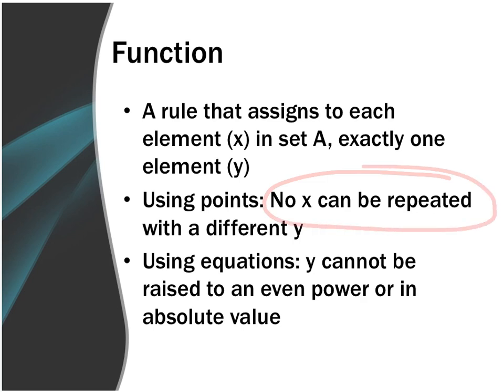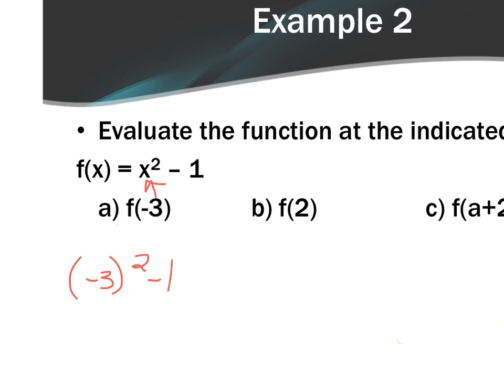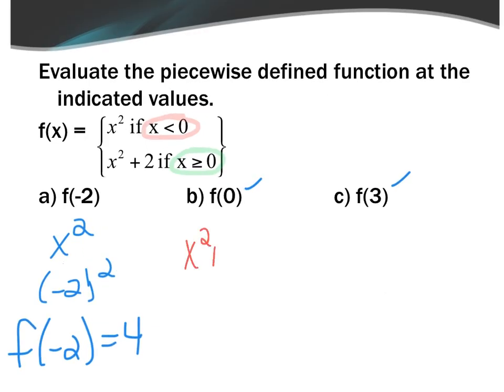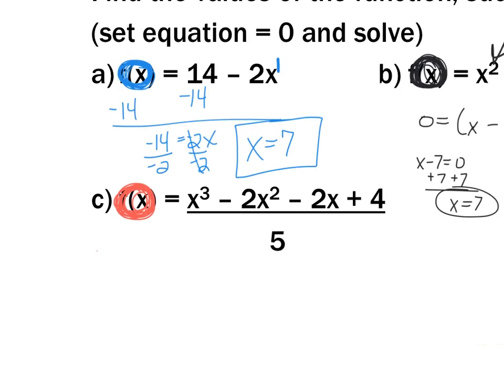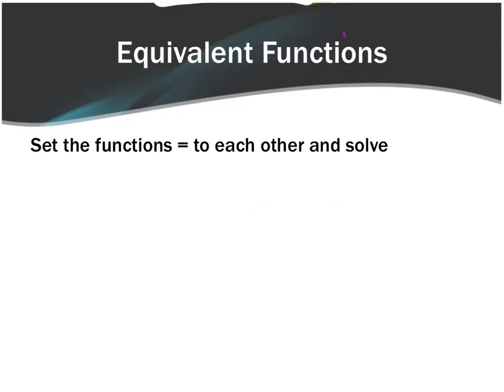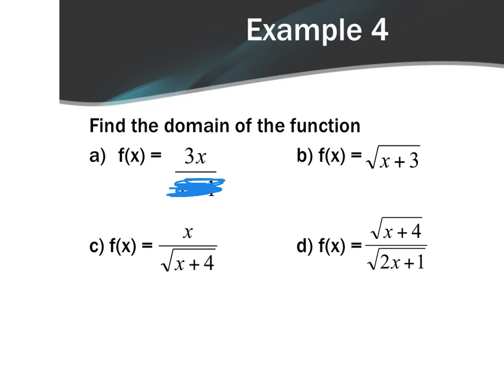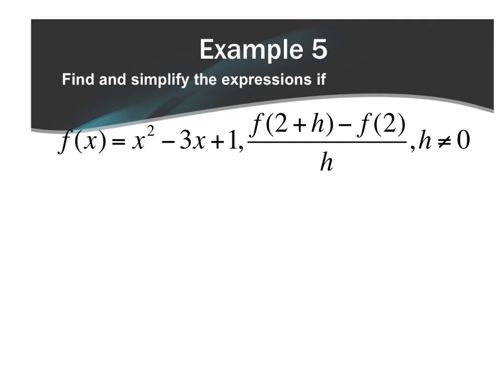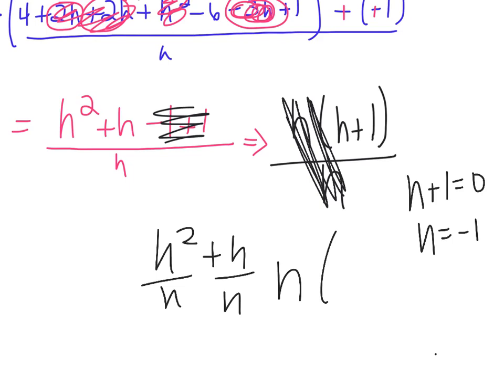8.28 PCH 1.2 Notes